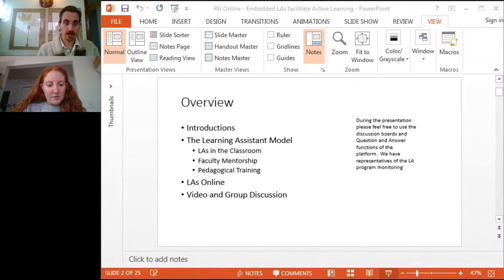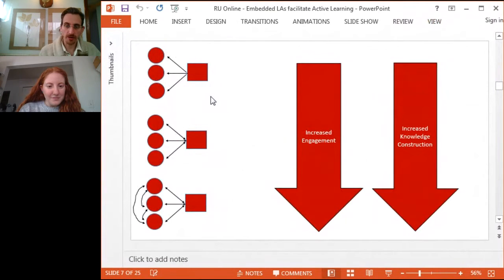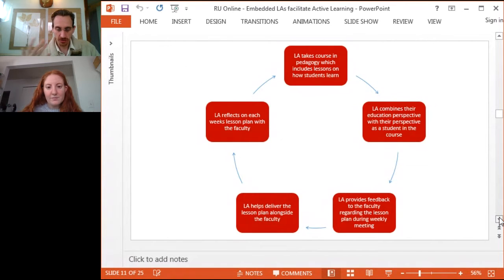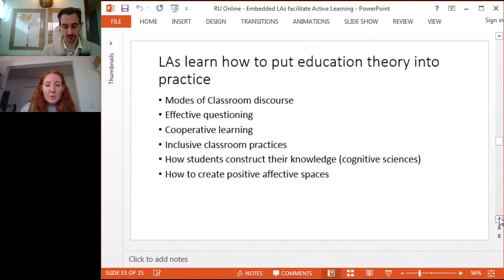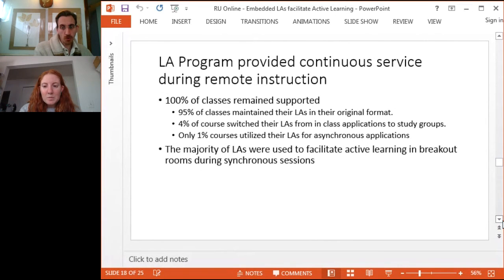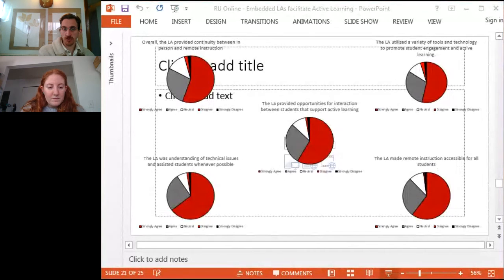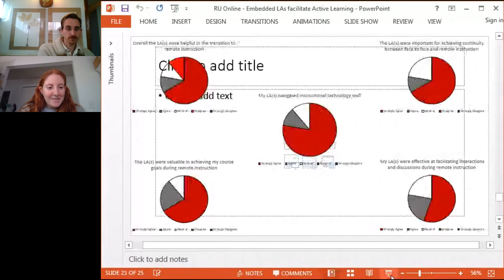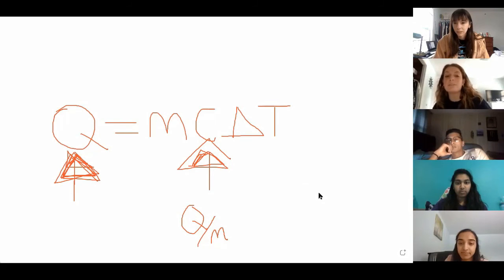Embedded learning assistants support active engagement in remote courses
This session details how the Learning Assistant (LA) Program adapted the role of LAs to meet the needs of faculty in the remote environment and promote engagement, communication, and motivation within virtual classrooms. The program includes an intensive online training component to prepare the Learning Assistants to support lectures, labs, recitations, and study groups. The LAs also participated in a pedagogy course that was offered fully online, with one asynchronous learning module and one synchronous meeting per week, ​which saw great success both in student learning outcomes and feedback.

Presenter(s)

Corey Ptak / Director of Integrated Academic Support Programs

Corey Ptak earned his Ph.D in Environmental Toxicology from Cornell University. In his postdoctoral career, Dr. Ptak became interested in STEM education and served as a lecturer at Cornell University and the Rochester Institute of Technology. Dr. Ptak has extensive knowledge of education theory, practice and evaluation. In addition to his teaching in the biological and environmental sciences he has developed and coordinated programs focused on research based teaching practices in STEM classrooms. He also helped found the ACCESS network -- a national information sharing network for programs seeking to improve equity and inclusion in STEM.

Sari Katzen / Training & Professional Development Specialist

Sari Katzen earned her M.S. in Biology from the College of Staten Island and her B.A. in Biological Sciences from Rutgers University. Sari oversees the Peer Leader Training Program and professional development workshops offered at the Learning Centers. She teaches a section of the pedagogy course (Pedagogy of Peer-Led Learning) required for all first-semester Learning Assistants (LAs). Sari also acts as an advisor for RU-FIT, a transition course for first-year international students and the SAS First-Year Retention Program (FRP). She formerly coordinated the LA Program and the NSF-funded project Preparation in STEM Leadership (PSL).